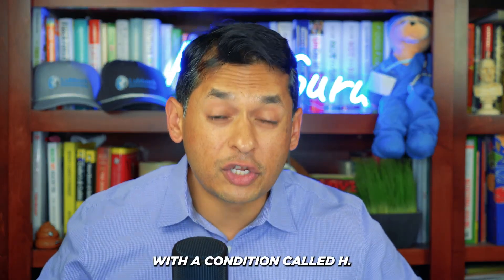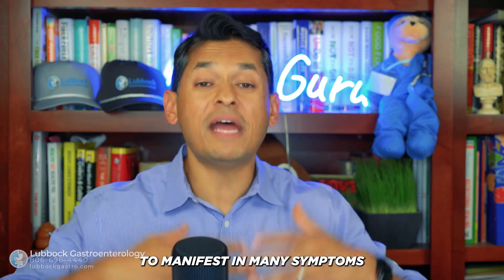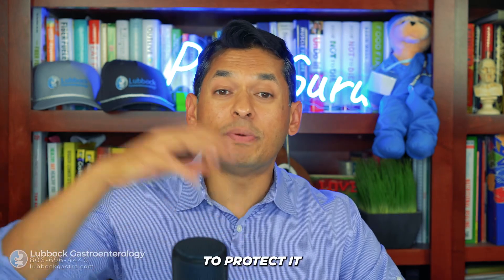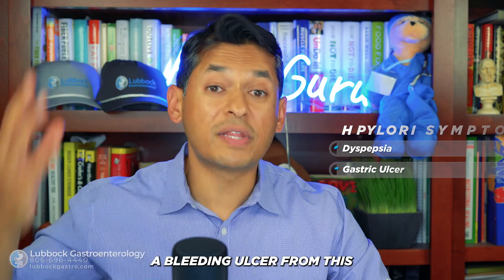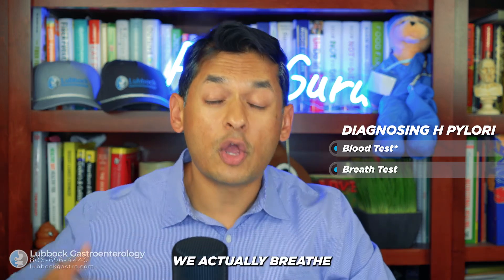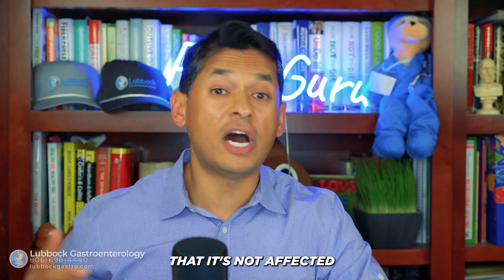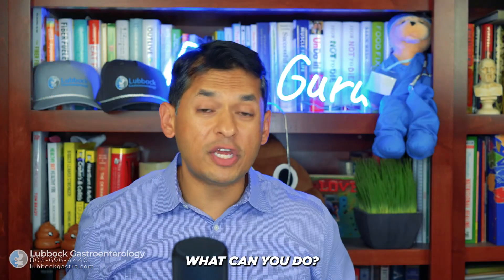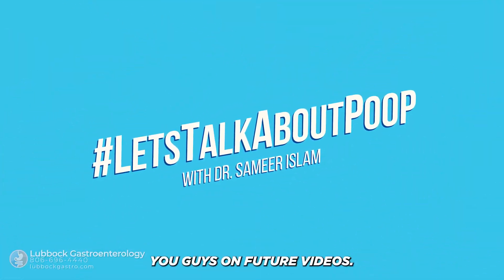Why Stomach Pain Could Mean H. Pylori – And How to Treat It Fast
Have you heard of H. pylori? This sneaky bacteria could be living in your stomach, causing symptoms like pain, bloating, or even ulcers. In this video, I’ll explain what H. pylori is, how it spreads, and how to diagnose it before it becomes a bigger problem. Plus, I’ll share tips on how to prevent infection and lower your risk factors for this common stomach issue. Don’t wait—find out if H. pylori is affecting your health today!
Lubbock Gastroenterology: Sameer Islam, MD

 / sameerislammd
👏Check out my Facebook PoopTuesday on Tuesday at 8:00 AM CST on Instagram and Facebook

 / sameerislammd

Who Am I: I’m Sameer Islam - your poop guru! I am functional gastroenterologist and I provide options of lifestyle and diet treatment coupled with medical treatment. I make videos about medicine, gastroenterology, and life in general. I write a weekly email newsletter that contains some quick thoughts + links to interesting things